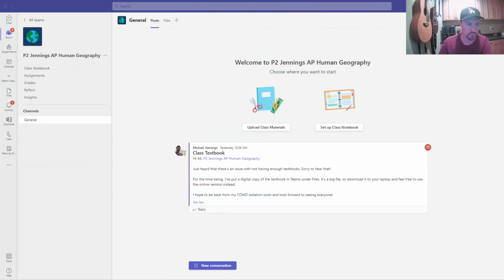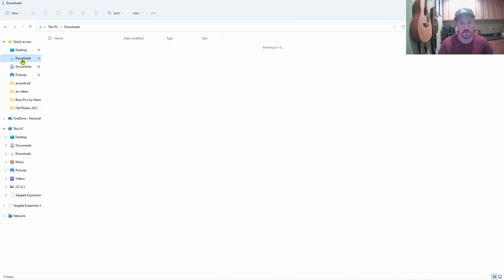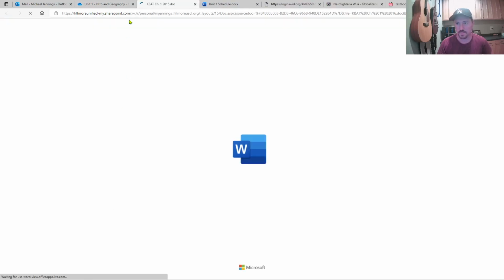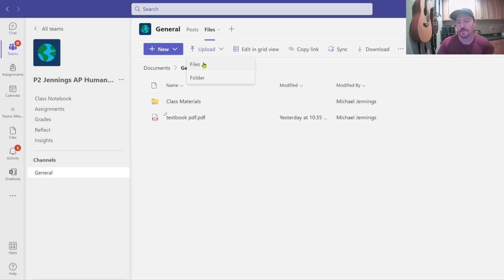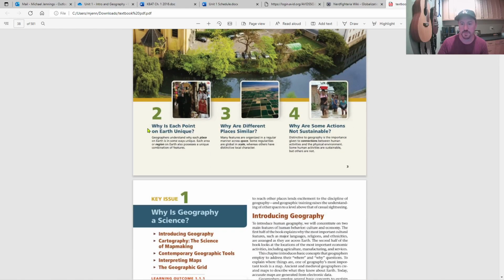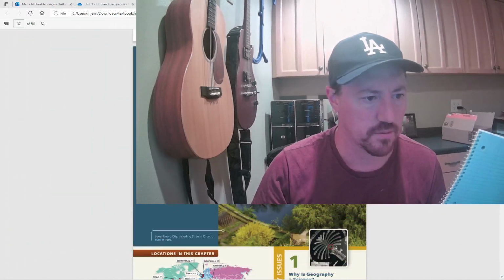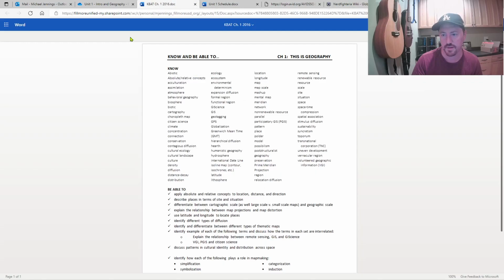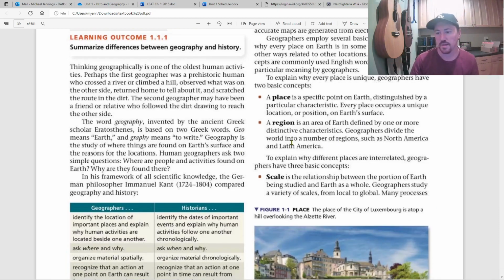AP Human Geography: How to Find the Textbook and How to Take Notes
Please watch this video to learn how to access the digital textbook as well as how to take notes in my class.